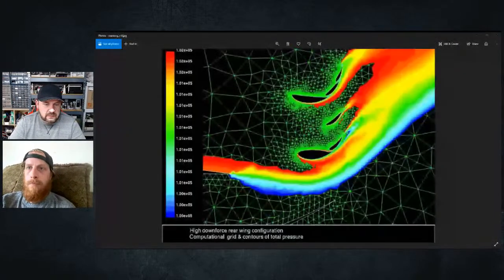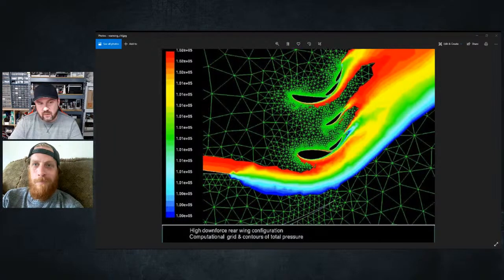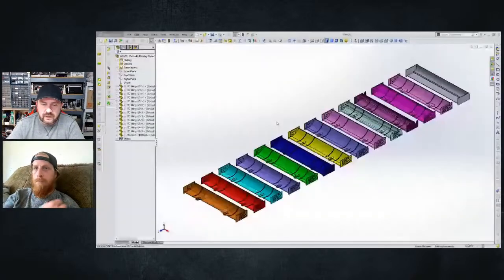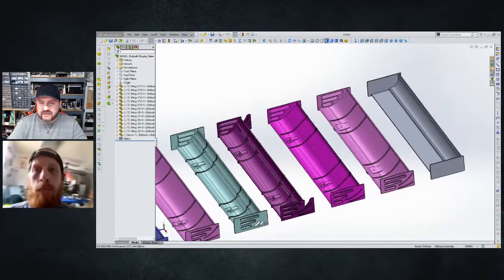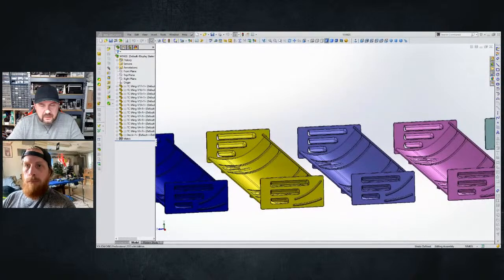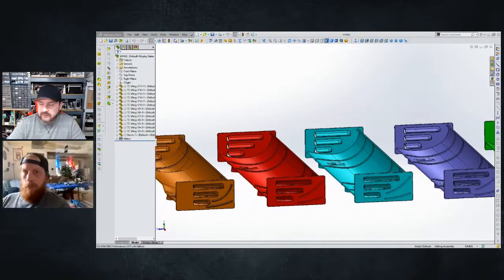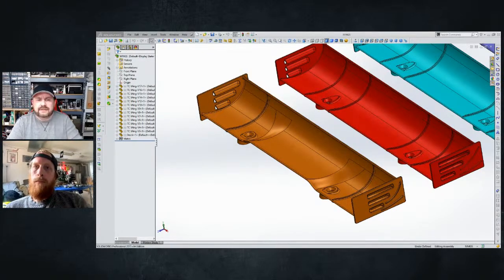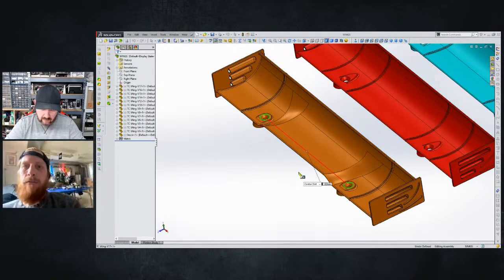GrabCAD Request!! 3D Printed 190mm Wings - Why so many!!!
By request, here's the 3D Printed 190mm rear wings and a little back story of their creation and what I was trying to achieve.

Also a test drive of having people on with me!! Thanks to Wallace Motorsport's own, Bobby Flack for joining me!!